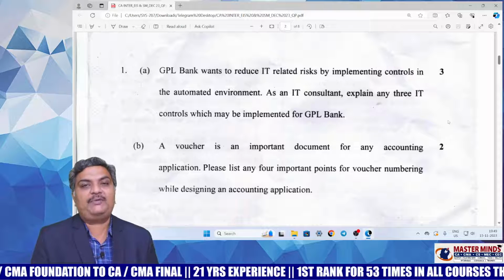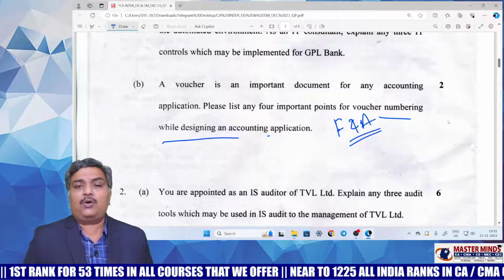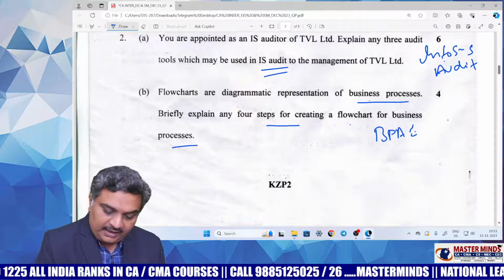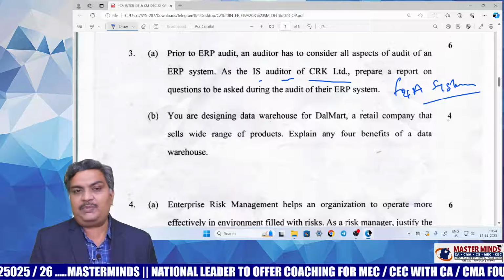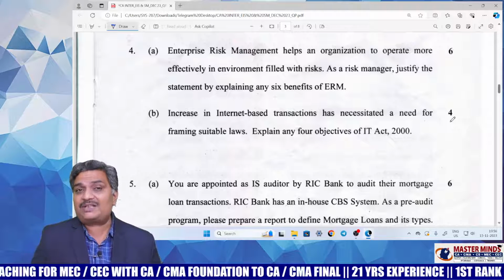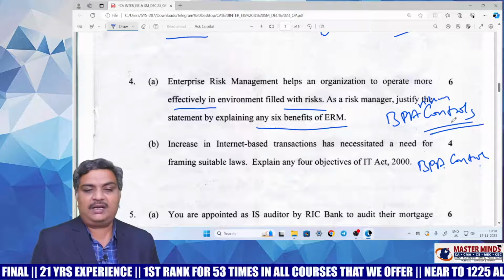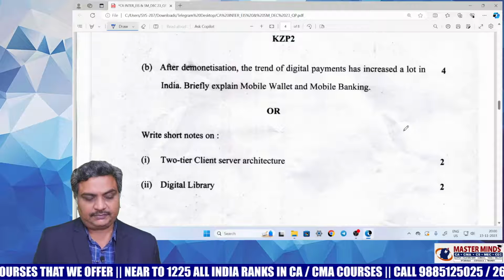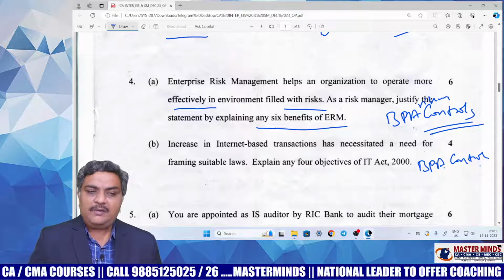CA Inter | November 2023 Attempt | EIS Paper Review | P1436